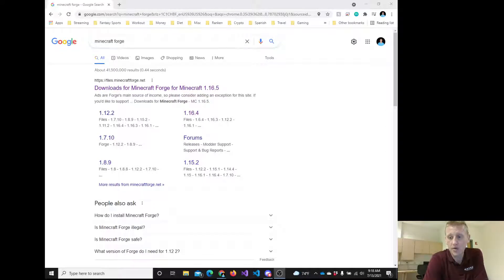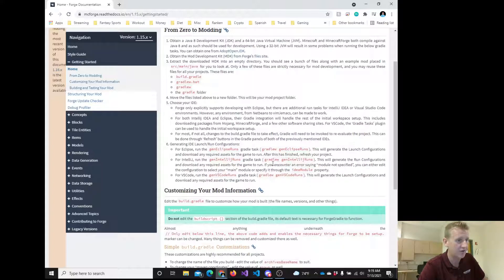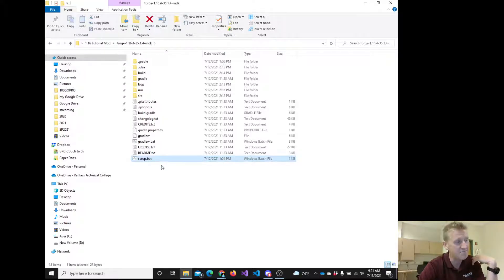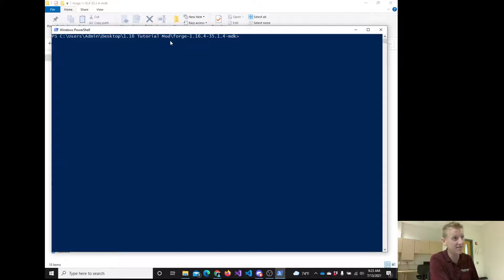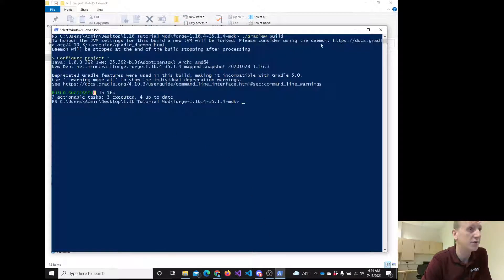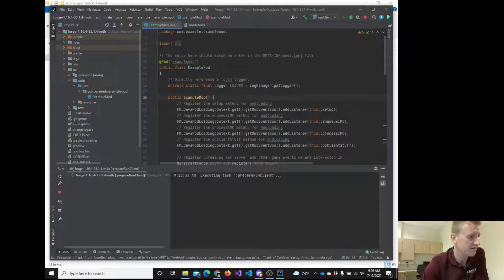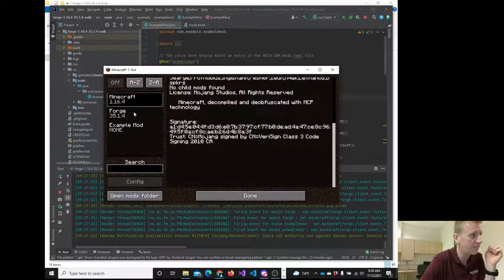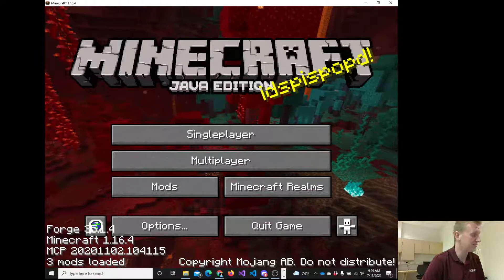How to build a Minecraft Mod and Opening Minecraft from IntelliJ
How to build a Minecraft Mod and run Minecraft from within IntelliJ

This is the fifth video in a series, do not start from this video.  You should start from video 1.  Here's the link to the whole series: